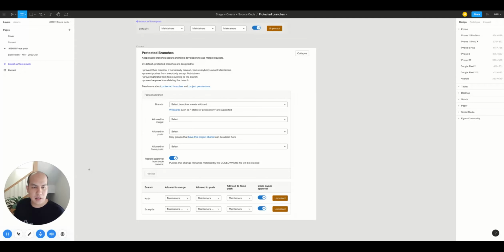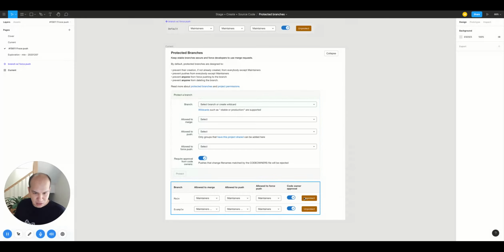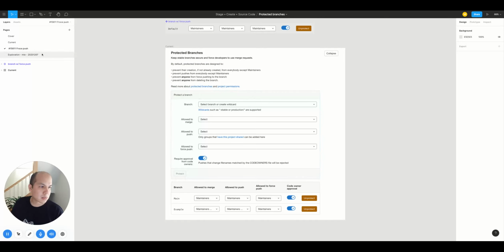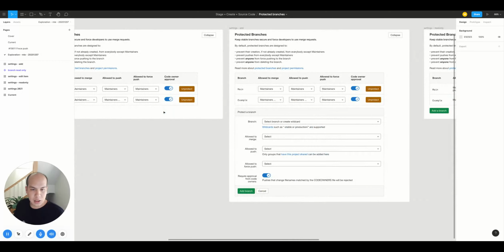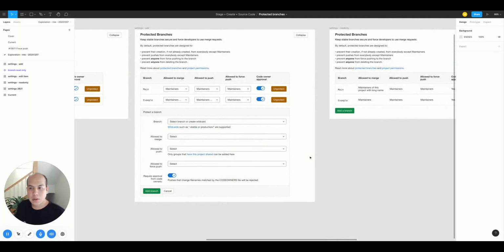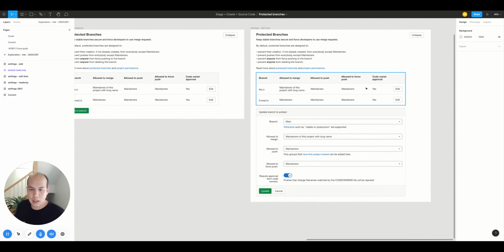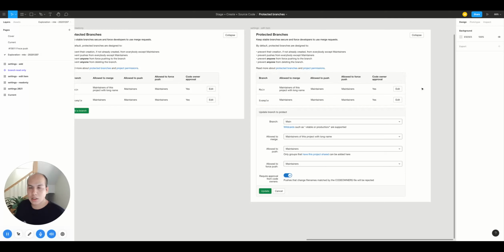Settings UX - Protected branches exploration